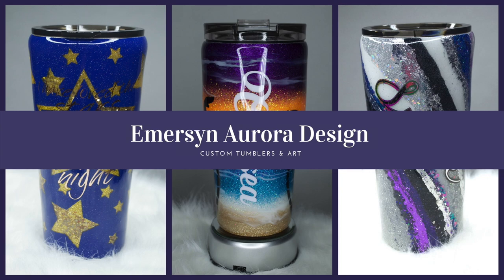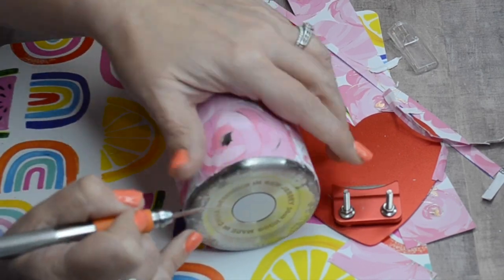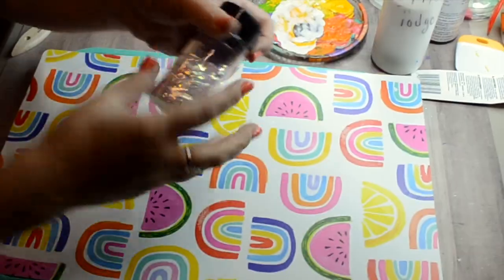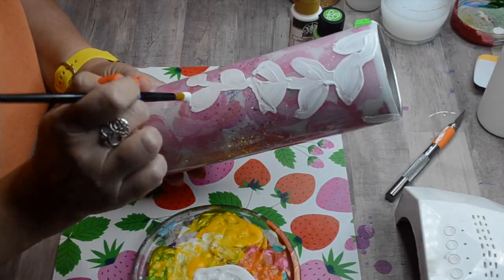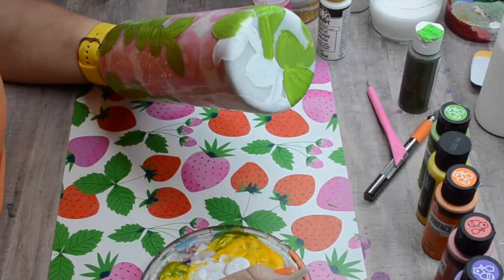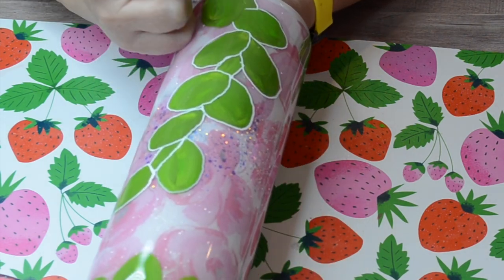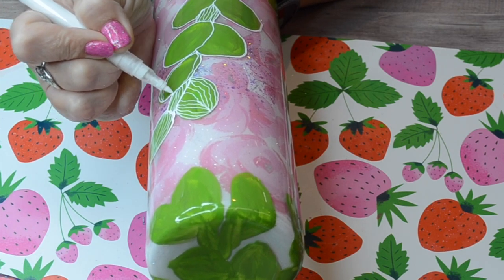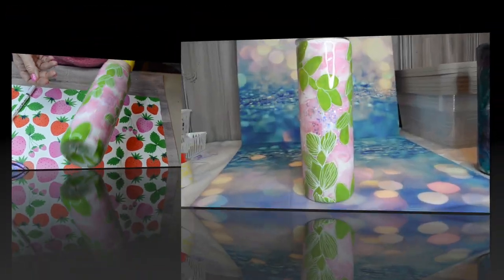Hand painted Succulent tumbler on a Card stock Base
I wasn't sure what I was going to do with this tumbler when I started, other than applying the pretty rose card stock...but as the process went along it all came together and turned out so pretty.  Let me know what you think.

Here are links to some of the products used in the video, as well as some of my favorite products:

Mod Podge Brushes